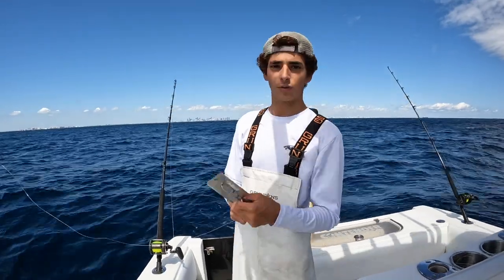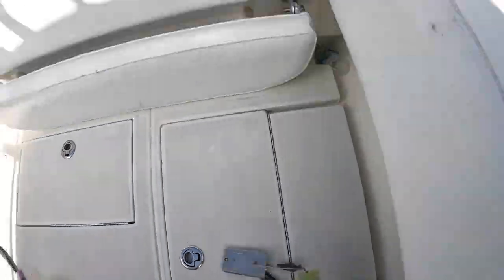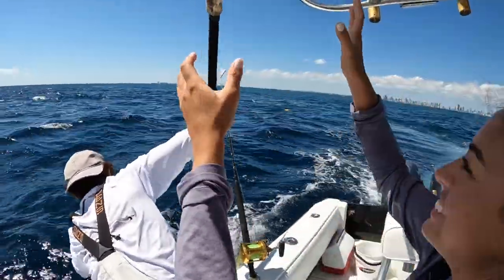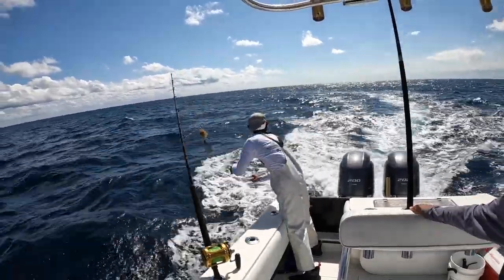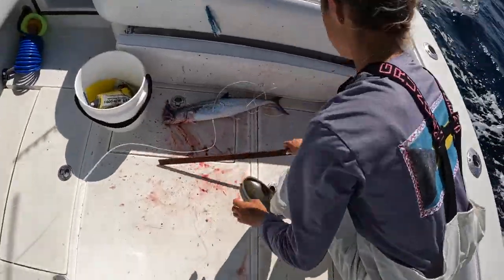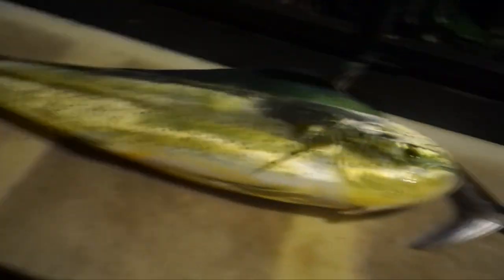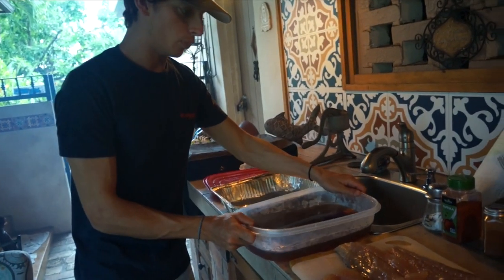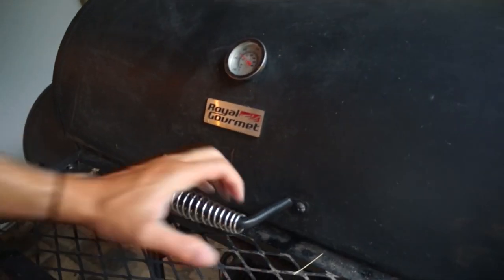HOW TO Catch Kingfish Trolling and Making Smoked KINGFISH Dip!! Catch Clean & Cook ( SECRET RECIPE!)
Join us as we show you how you can troll for Kingfish, clean it, brine it and put it in the smoker for an AMAZING kingfish dip!!

And leave some comments on what you think about our channel!